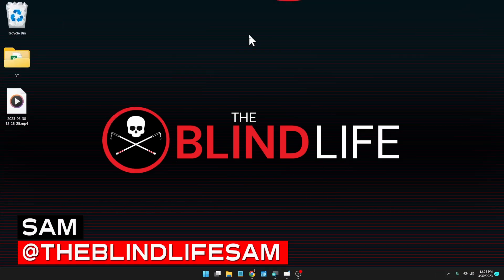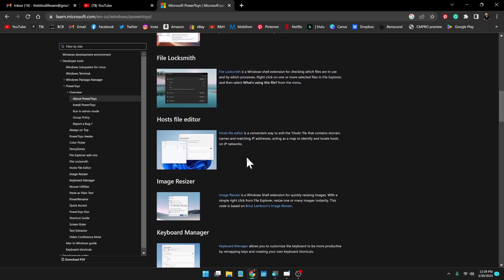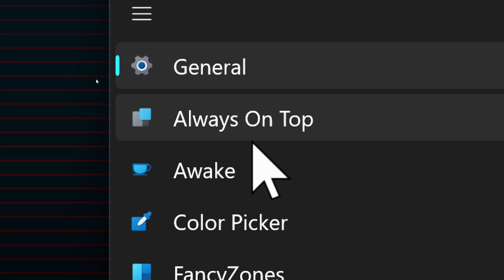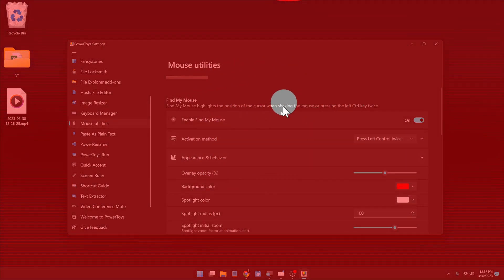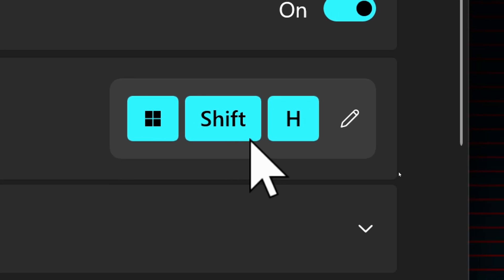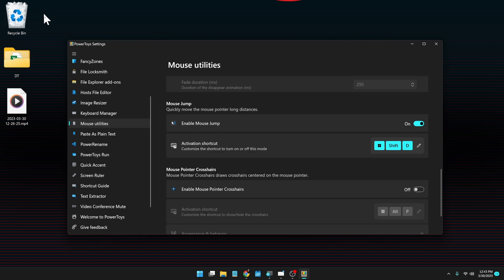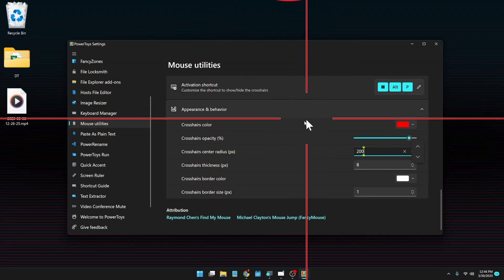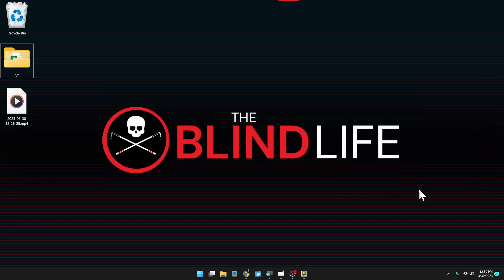Customize Your Computer With Microsoft PowerToys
With the Microsoft PowerToys utilities, you can add a ton of customization and extra functionality to your windows computer. many of these utilities can be used to help those with low vision better utilize their computers!

Mailing address:
4101 Tates Creek Centre Dr.

SHOPPING
Recommended Amazon products, Low vision shirts, Recommended audiobooks:
Dr. Lite lighting options

CAMERAS:
Sony a7 IV
Sony a5100
Canon M6 Mark II:
Go Pro Hero 6 Black
LENSES:
Sony 20mm F1.8 G
Sigma 16mm F/1.4
Sigma 30mm F/1.4
Sigma 56mm F/1.4
MICROPHONES:
Rode Video Micro
Saramonic Blink 500
TRIPODS:
JOBY Gorilla Pod
K&F Concept
EDITING SOFTWARE:
Davinci Resolve 16